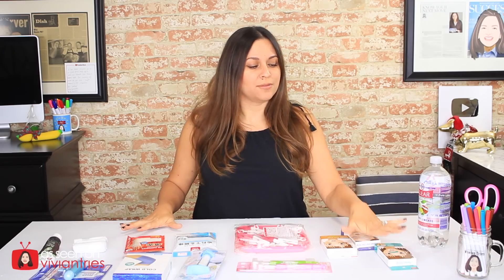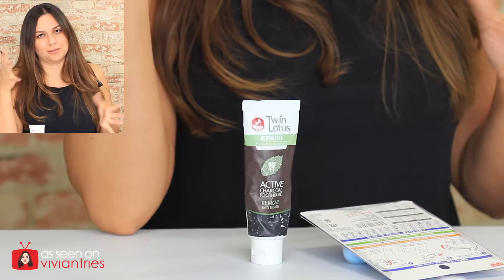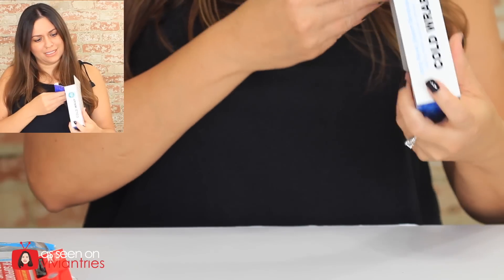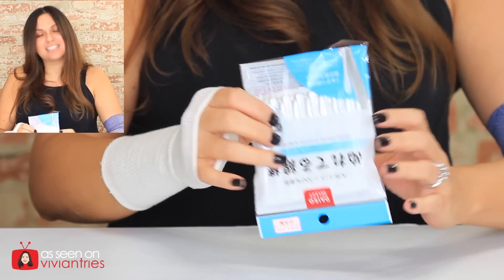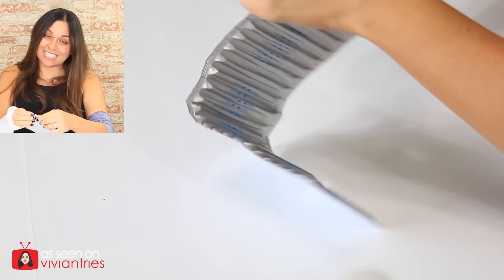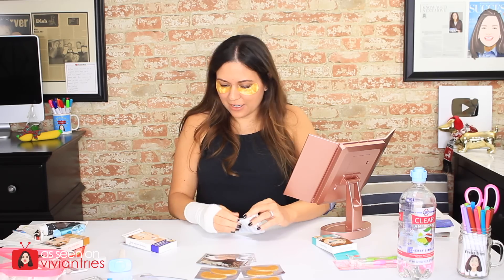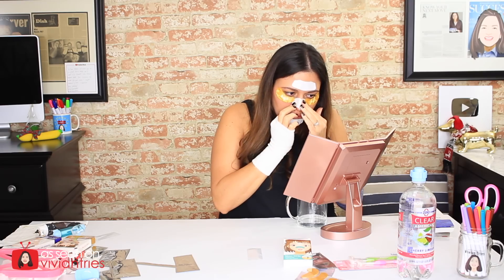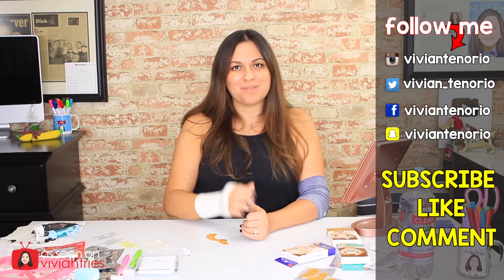Dollar Store Haul Review - Vivian Tries Haul